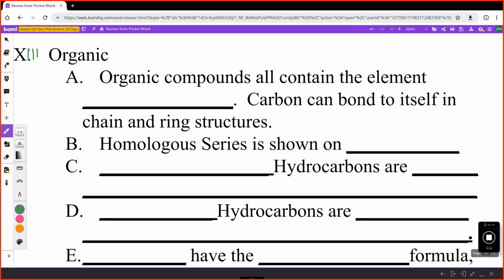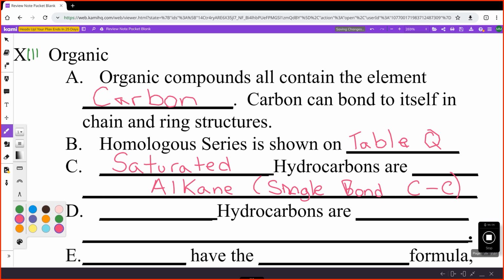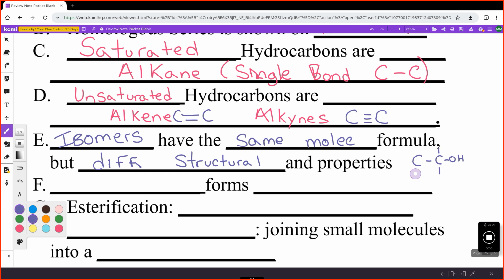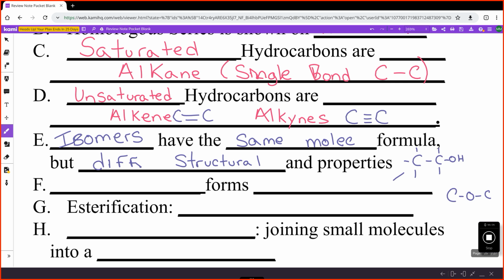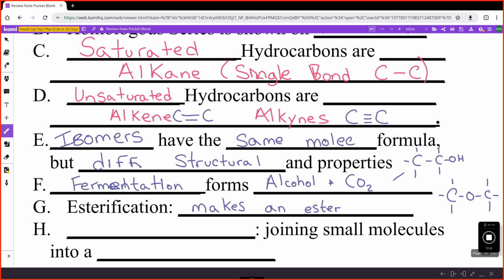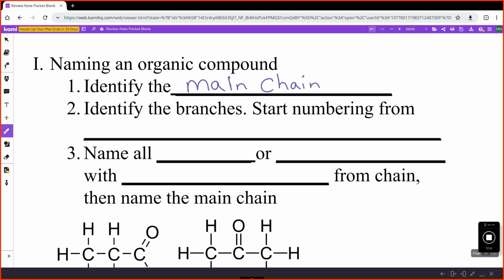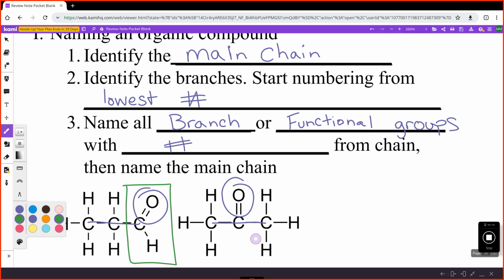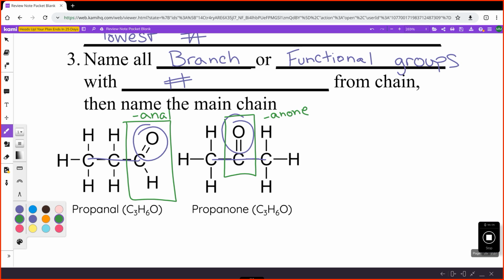NYS Regents Unit Review: 13 Organic Chemistry